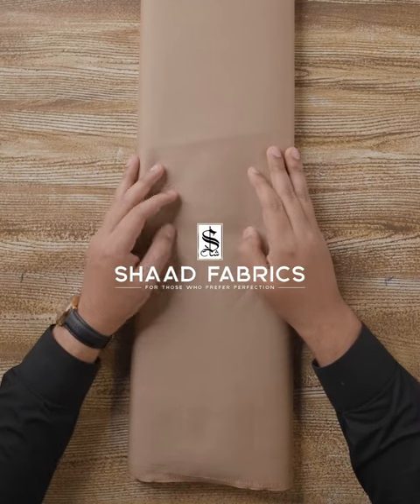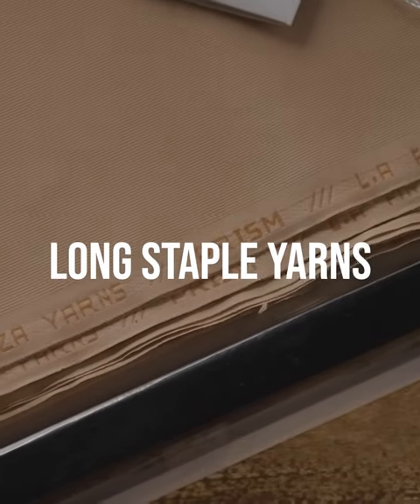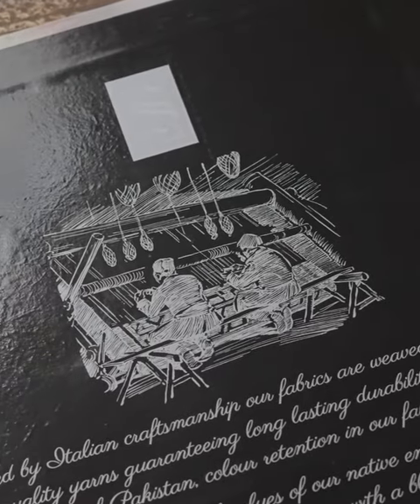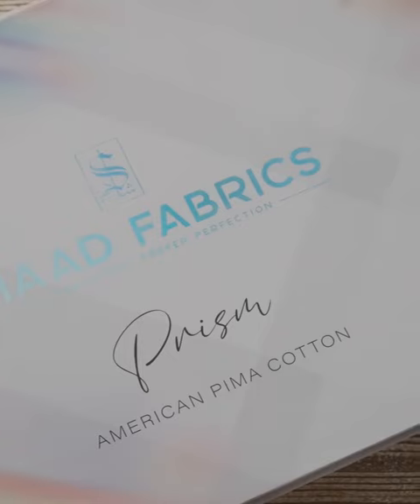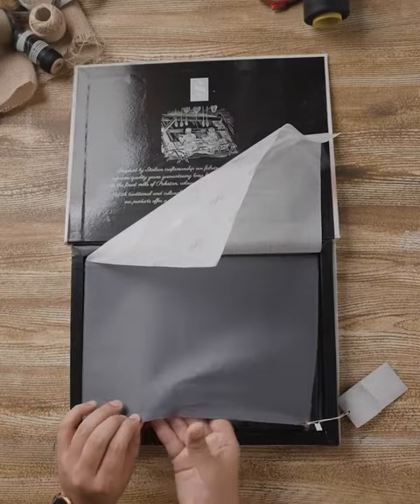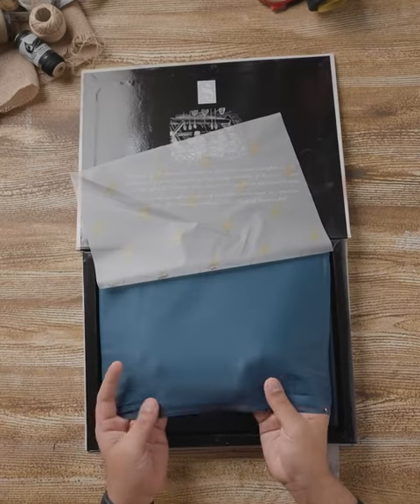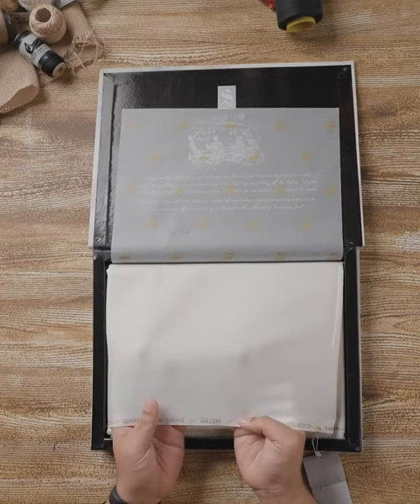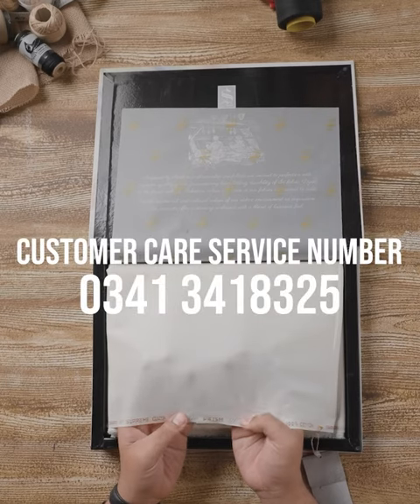Prism | Shaad Fabrics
𝗜𝗻𝘁𝗿𝗼𝗱𝘂𝗰𝗶𝗻𝗴 Prism 𝗯𝘆 𝗦𝗛𝗔𝗔𝗗 !